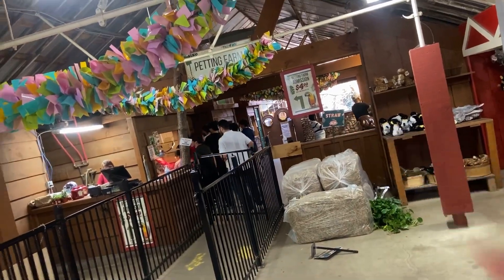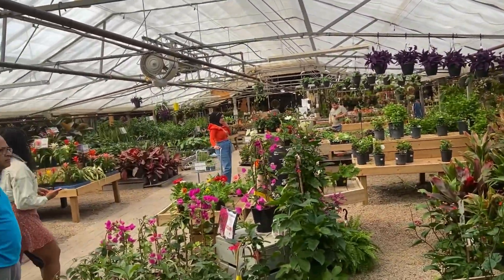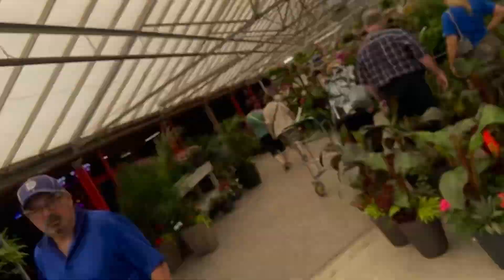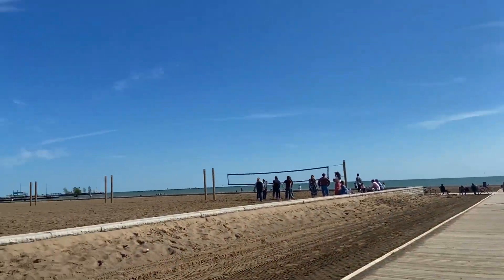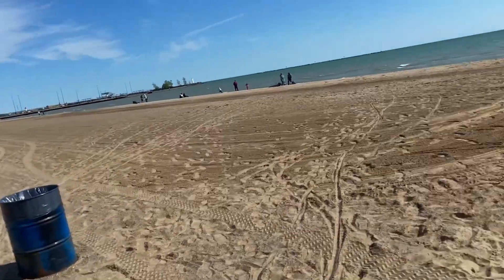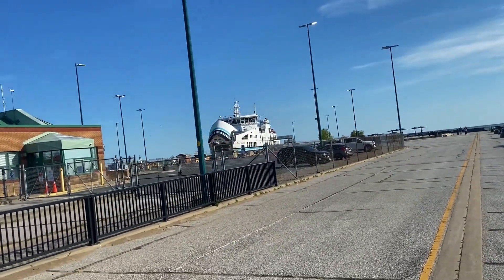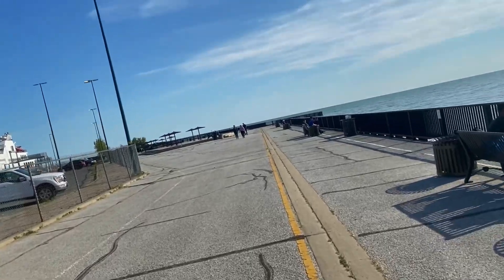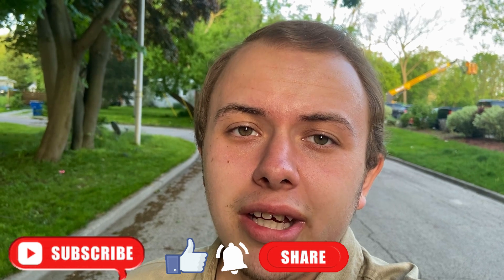I want to colasanti’s and sealiff park /beach ￼￼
I hope you guys spend time with your mom and had a good day  ￼ and let me know what you guys did for today and hope you guys enjoy this video ￼￼